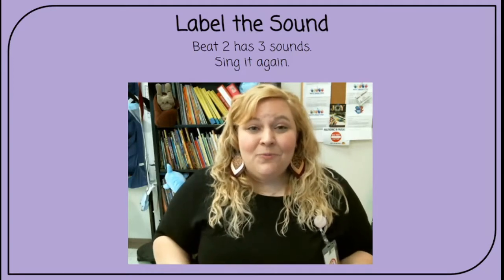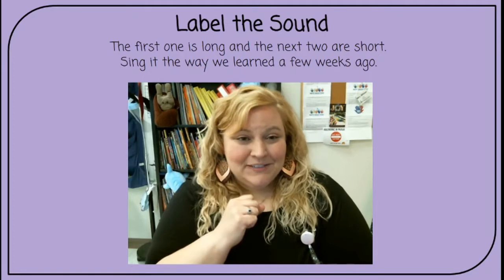Present 1 Focus Song Long Short Short